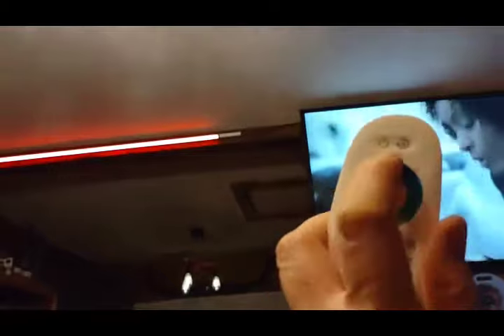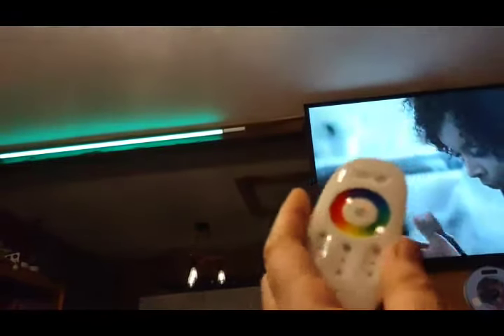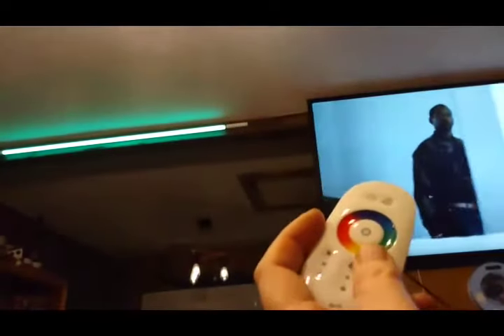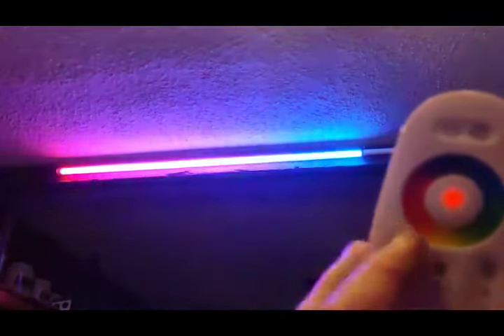Corner Floor Lamp, RGB Lamp LED Dimmable Remote Control Colour Changing Bedside Tall Standing Lamp